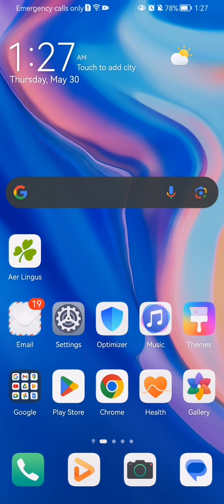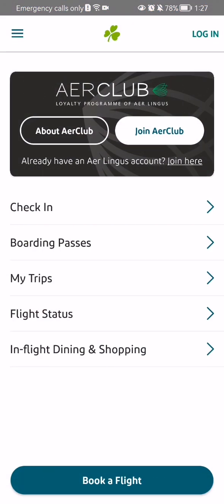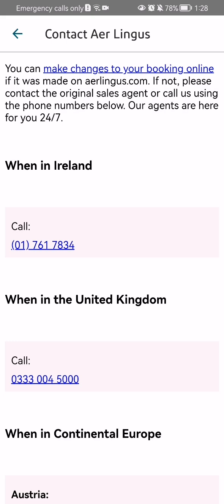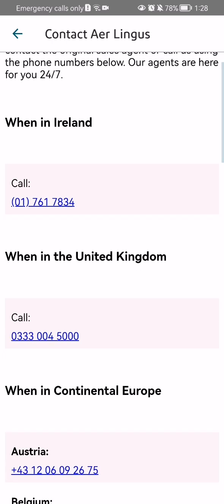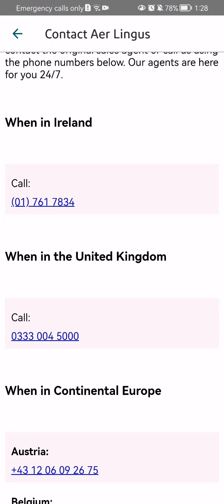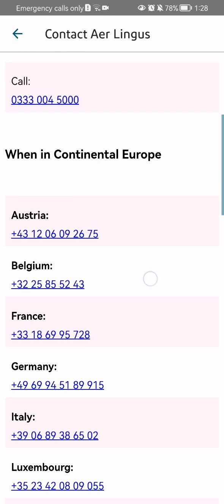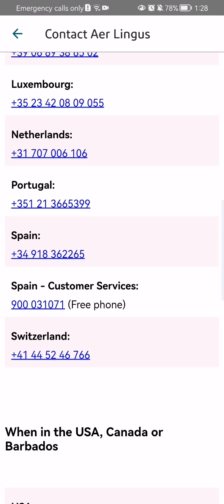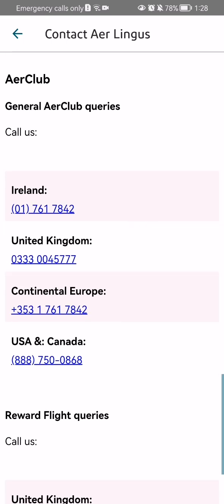How To Reach Customer Service On AerLingus?